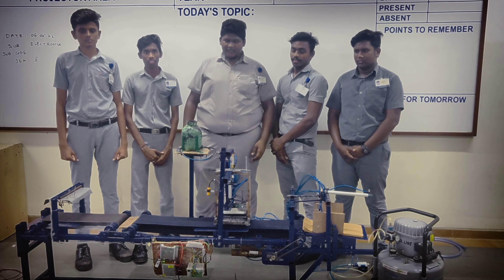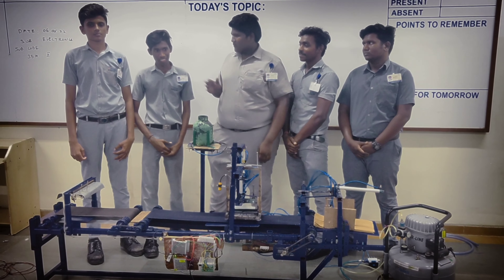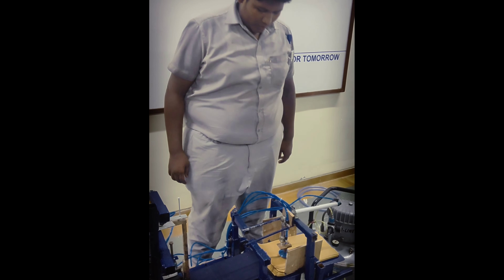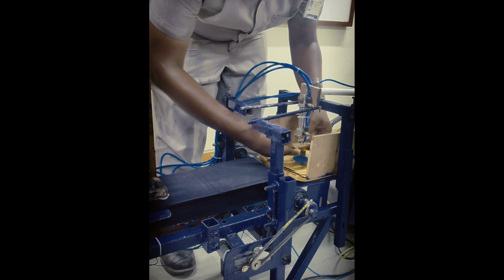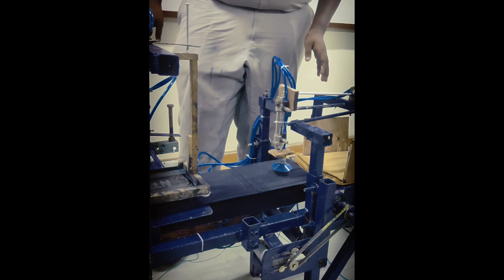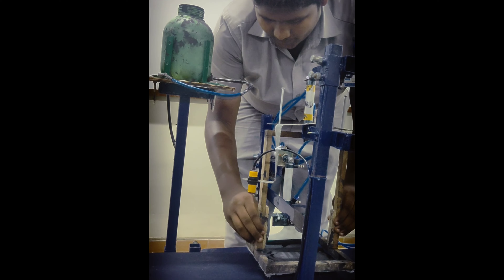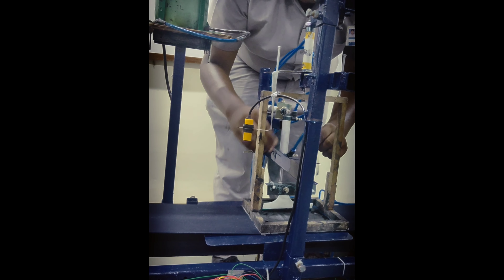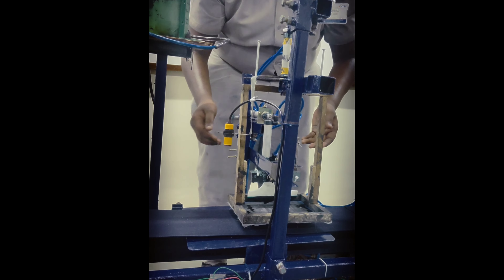Batch 9 Paper Bag Screen Printing Machine